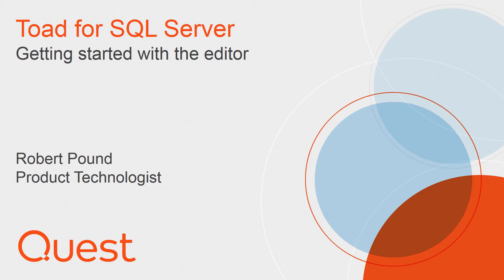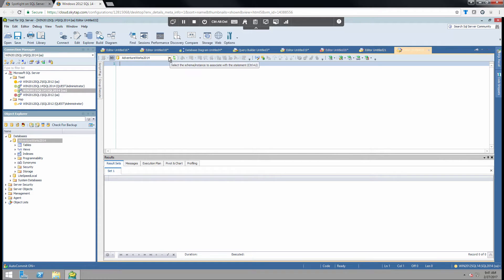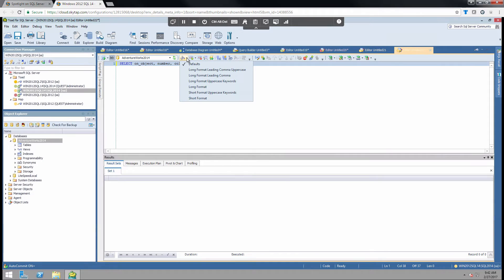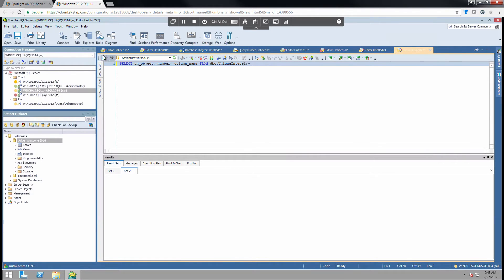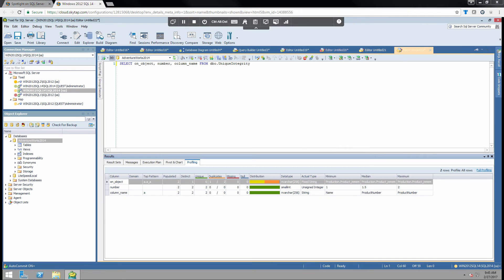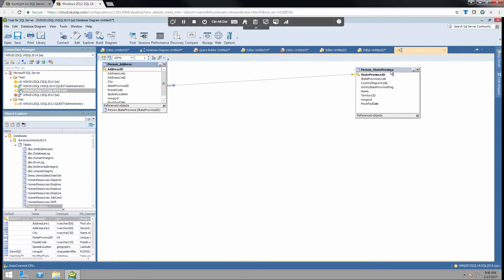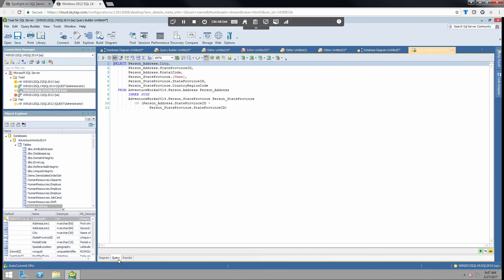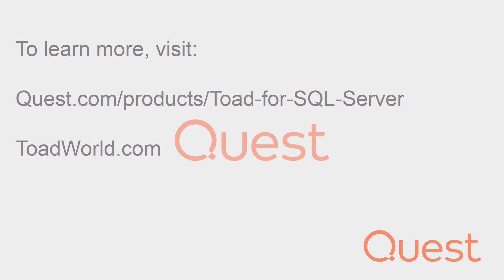Getting started with the editor in Toad for SQL Server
This video gives a brief overview of the editor in Toad for SQL Server. Topics include how to open and change connections, and features of the tool bar, editing area, and results window.